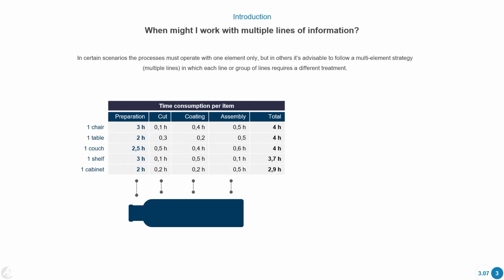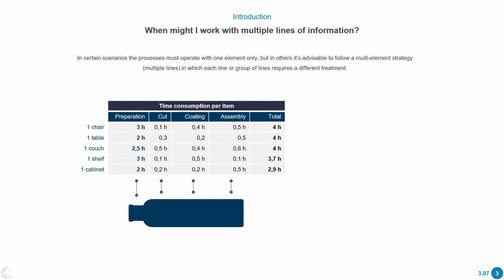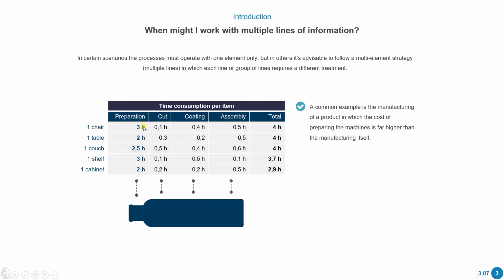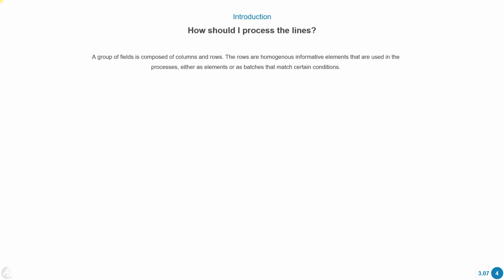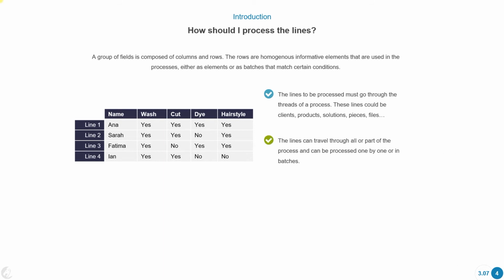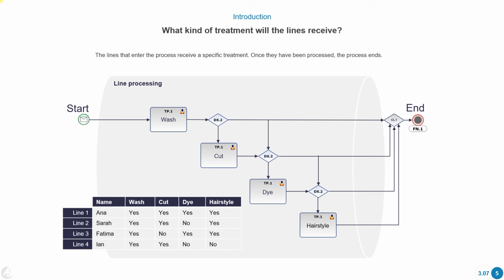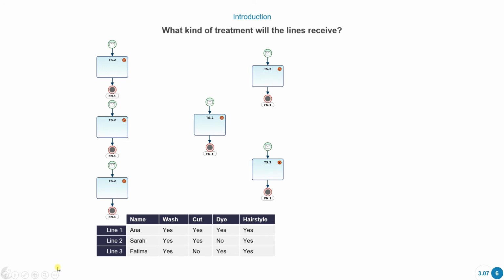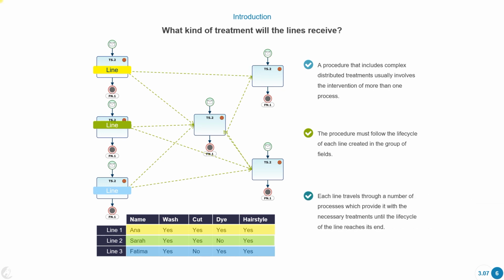BPM course: 3. Advanced Automation | Introduction 3.07 01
Distributed treatments: introduction.

Introduction to distributed treatments.